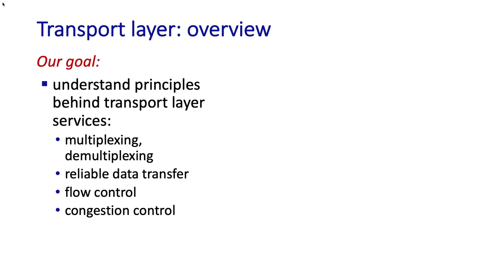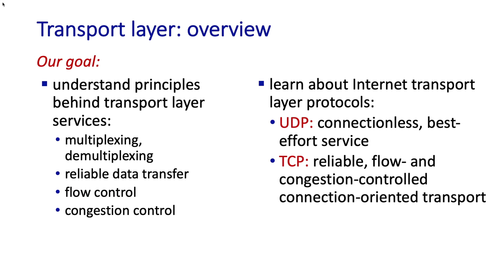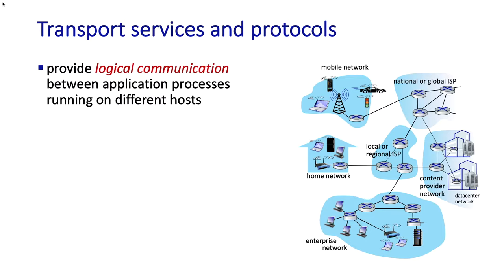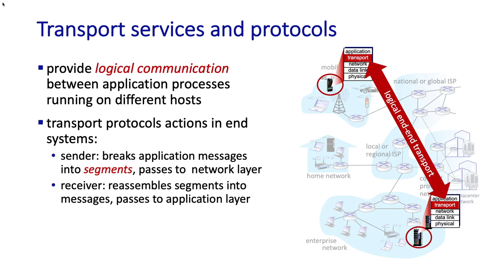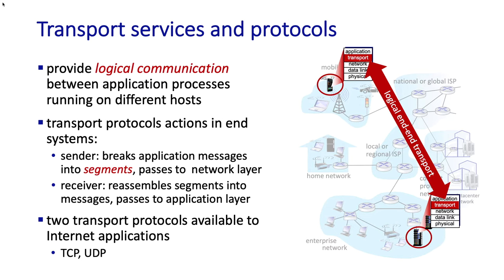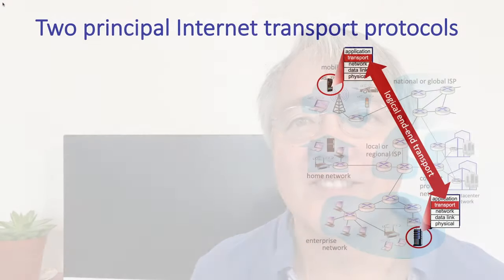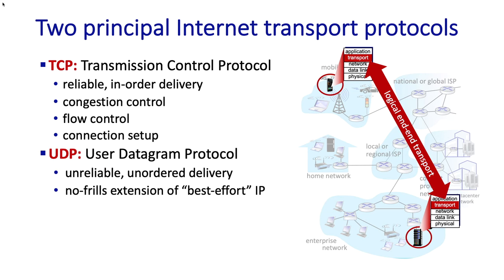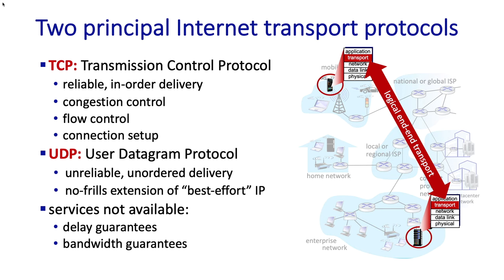3.1 Introduction and Transport-layer Services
Video presentation: Transport layer: Chapter goals. Transport-layer services and protocols.  Transport layer actions.